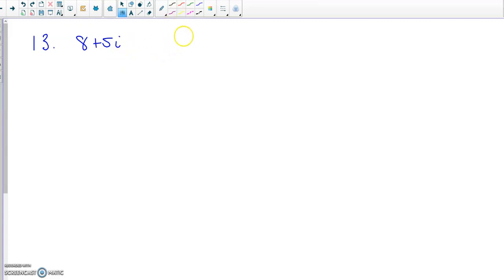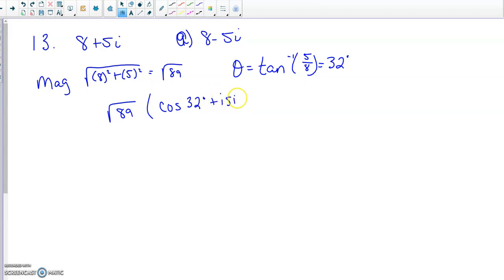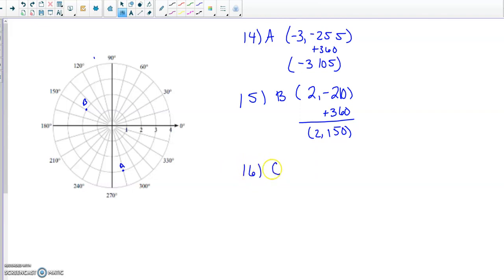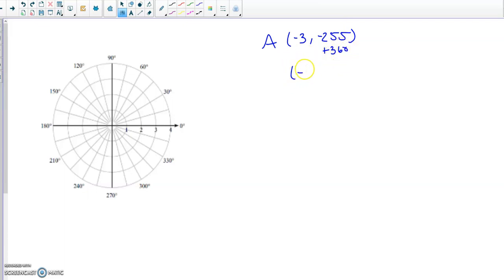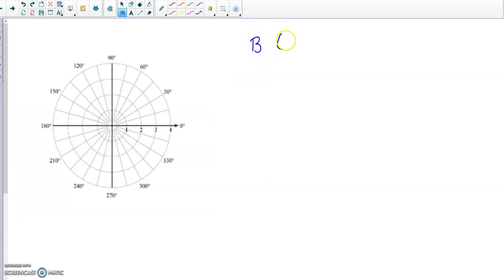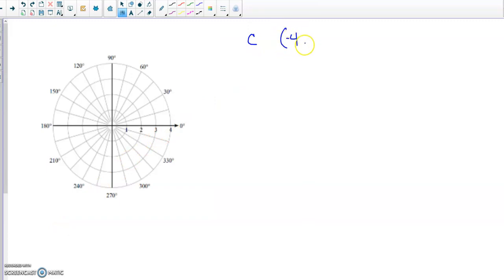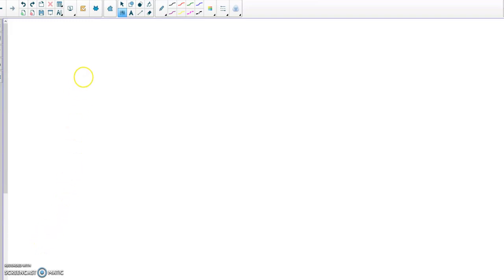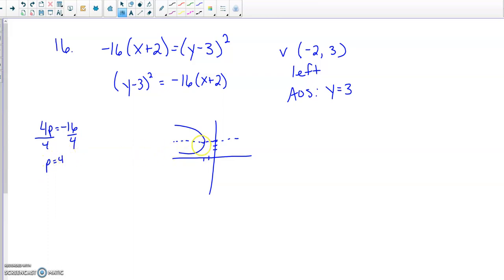Test 8 Review 13 to 16